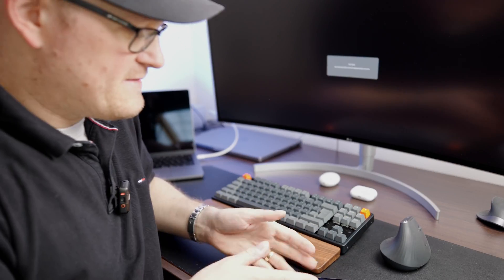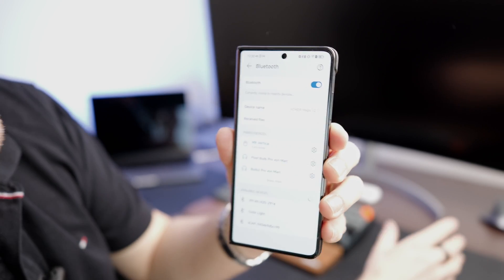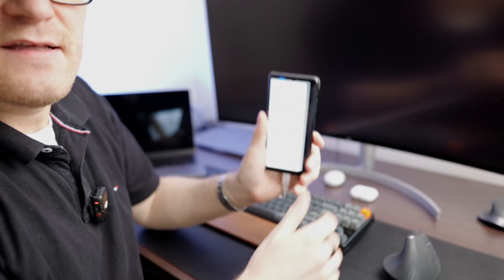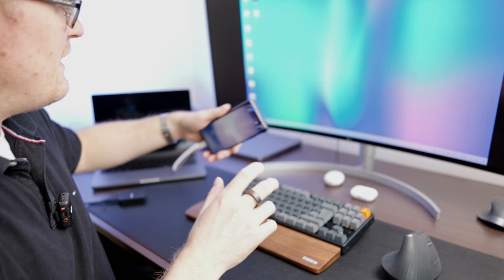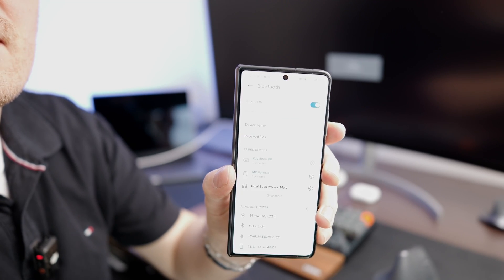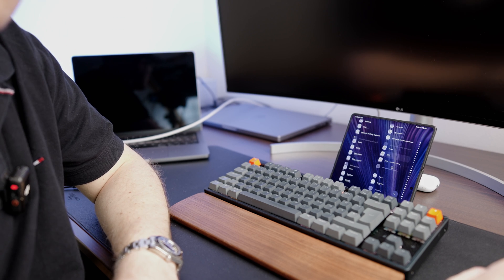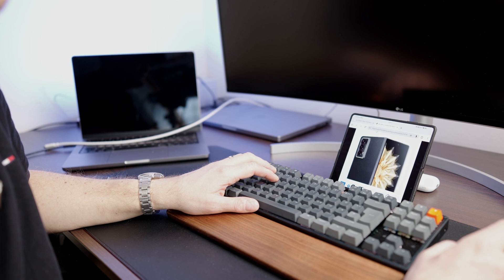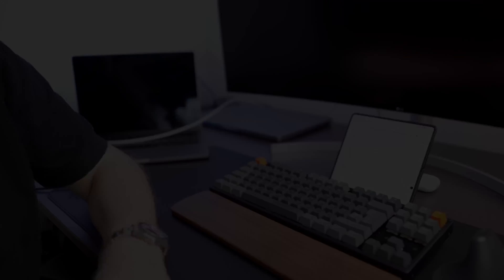From Pocket to Desk: Elevate Your Honor Magic V2 with Bluetooth Connectivity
It's your go-to tech guide here, diving into the seamless integration of Bluetooth peripherals with the Honor Magic V2. Recently, I explored the Magic Desktop feature, showcasing a unique operating system display when connected to an external screen. Your curiosity sparked my interest, leading me to discover the capabilities of connecting a Bluetooth mouse and keyboard to the Honor Magic V2 and other Android devices. 📱➡️🖥️

In this video, I unravel the exceptional benefits foldable phones, like the Honor Magic V2, offer due to their expansive screen space—transforming them into mini laptop alternatives. I walk you through the simple steps to connect these devices and demonstrate how the V2, with its kickstand case, evolves into a nifty desktop setup. 🖱️⌨️

Join me as I put this setup to the test, turning our phone into a potent work and entertainment hub. Whether it's browsing, typing, or navigating through apps, see how the Honor Magic V2 handles it all with grace. Your phone isn't just a phone anymore; it's a gateway to a versatile computing experience. 🚀

Let's chat in the comments about your experiences with Bluetooth peripherals and foldable phones. Do you find them as fascinating and useful as I do? Share your stories and let's keep the tech conversation going! Until next time, take care and stay tech-savvy! ✨